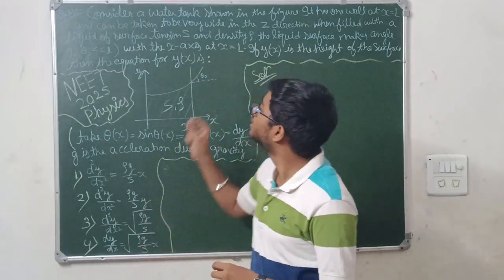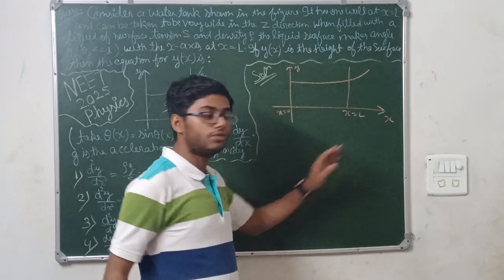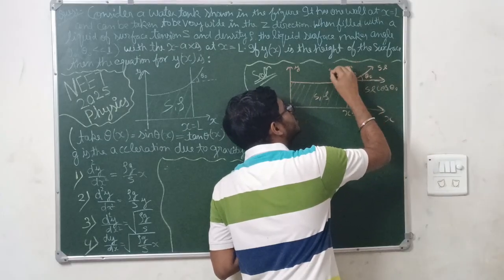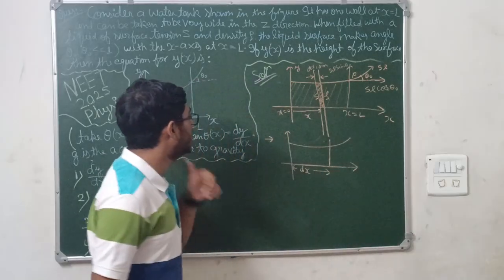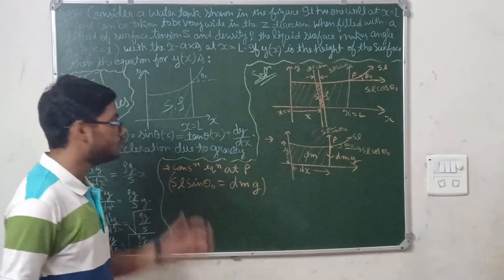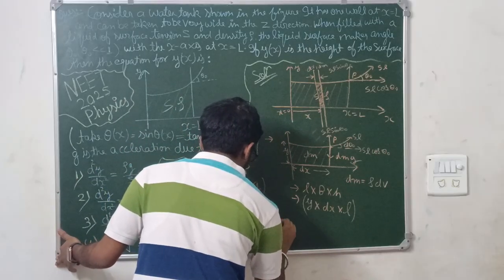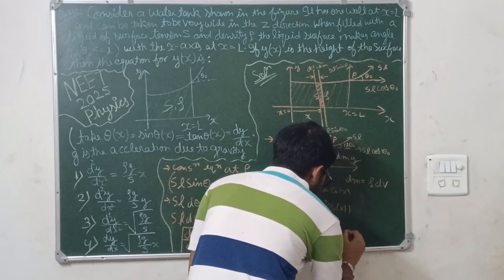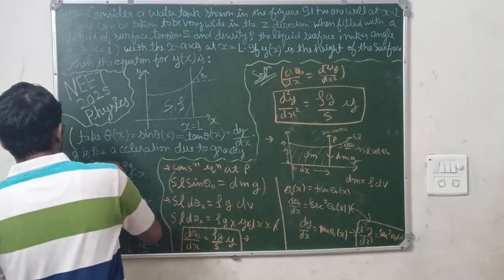Neet 2025 physics toughest question.....